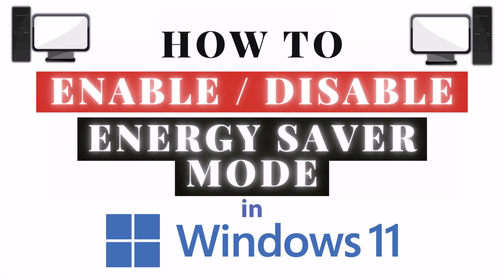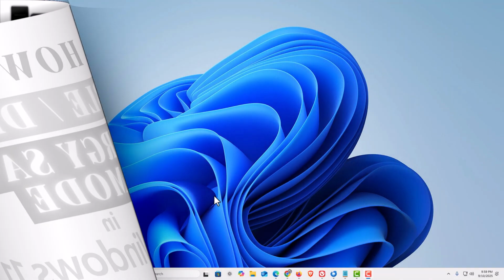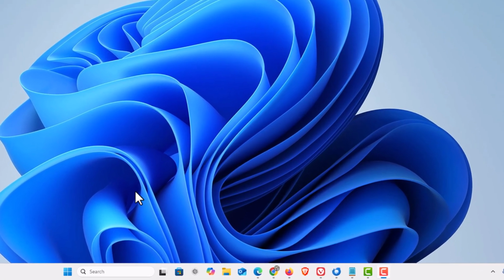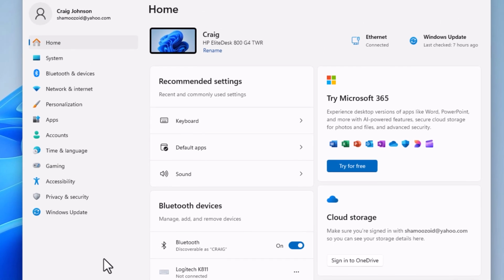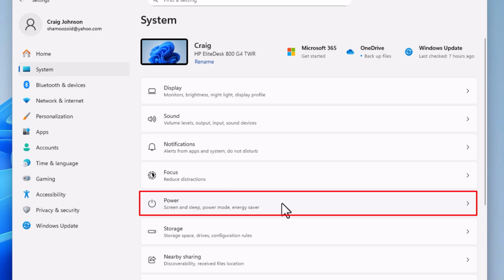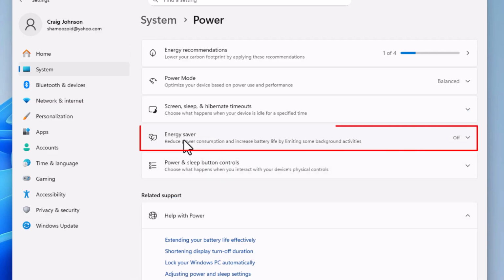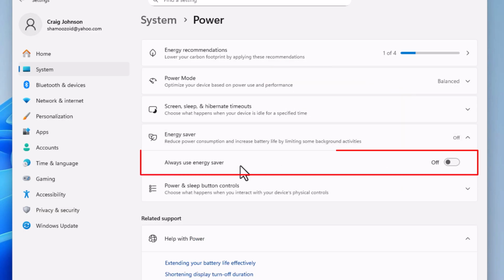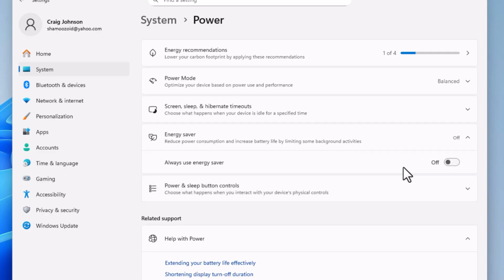How to Enable or Disable Energy Saver Mode in Windows 11: Step-by-Step Guide!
In this quick tutorial, you’ll learn how to enable or disable Energy Saver Mode in Windows 11. Energy Saver helps extend your device’s battery life by limiting background activity and adjusting system performance, making it especially useful for laptops and portable PCs.

Simple Steps
1. Right-click on the "Start Icon" and choose "Settings".
2. In the dialog box that opens, click on the "System" tab.
3. Click on "Power".
4. Click on "Energy Saver".
5. Toggle on or off "Always Use Energy Saver".

Chapters
0:00 How To Turn On Or Off Energy Saver Mode In Windows 11
0:27 How To Open Settings In Windows 11
0:42 Click On The System Tab
0:52 Click On Power
1:02 Click On Energy Saver
1:13 Toggle On Or Off Always Use Energy Saver